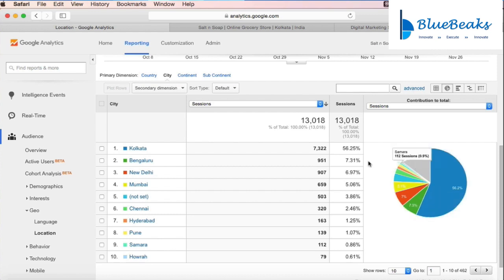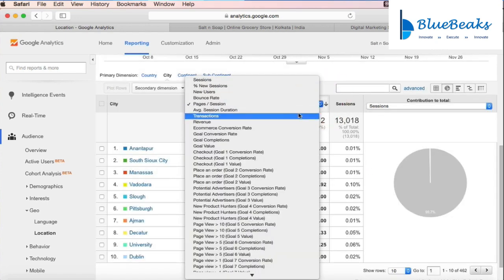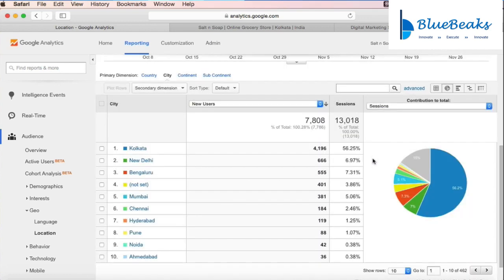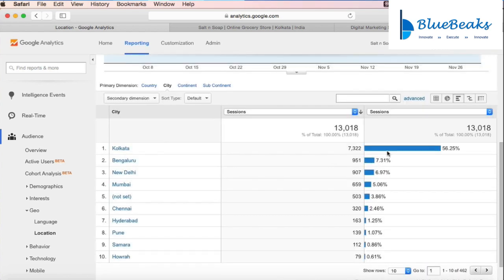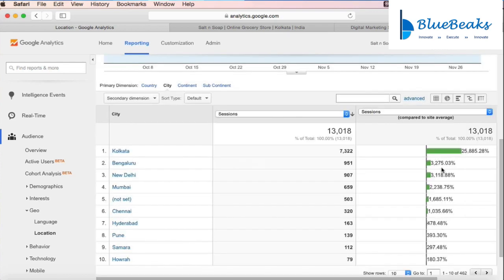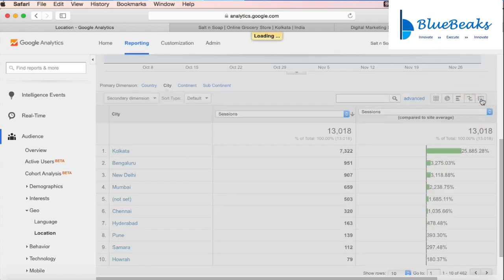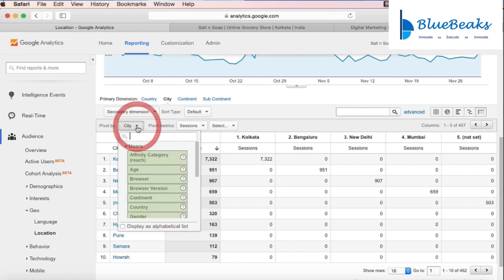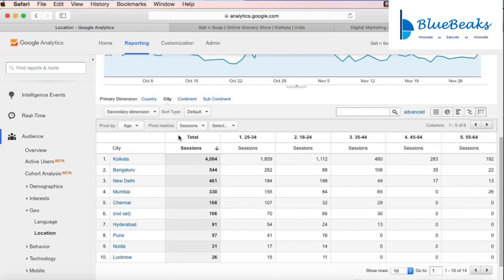Google Analytics - Lesson 11